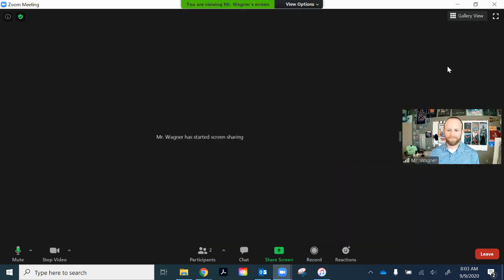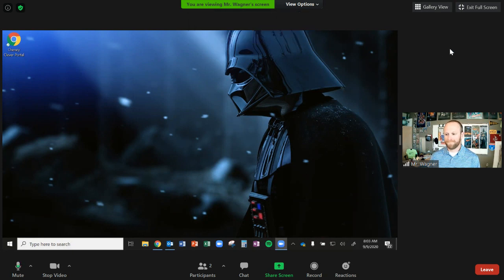Student Zoom Features and Help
Tutorial on what the features are in the Student Zoom WIndow.